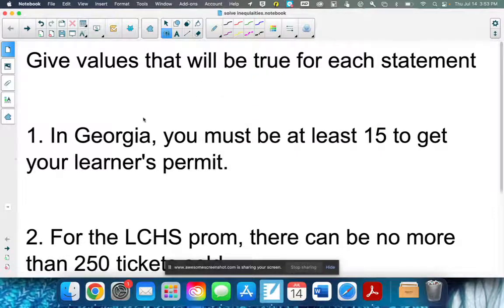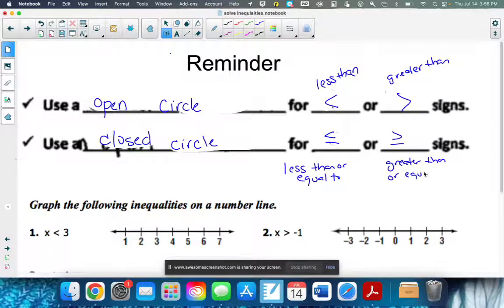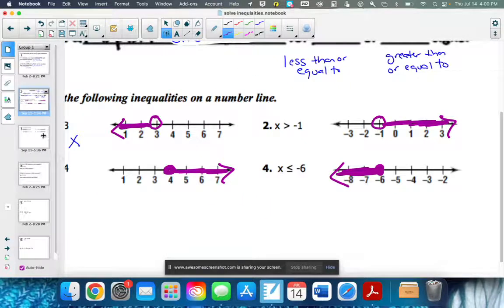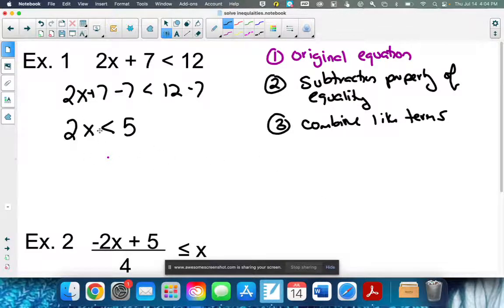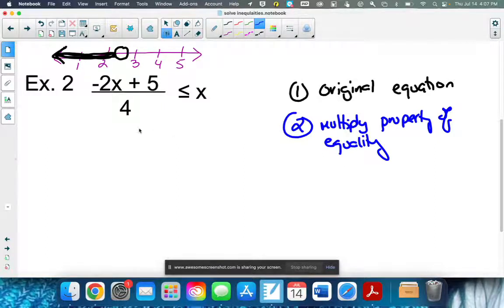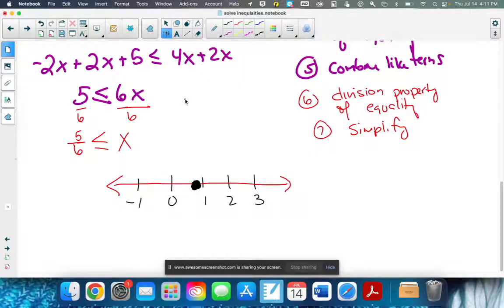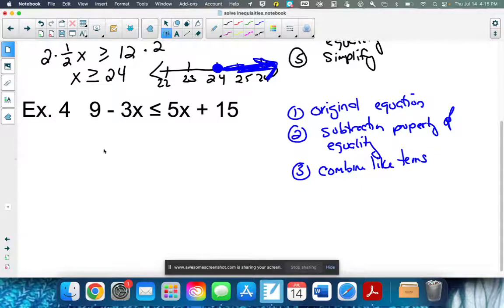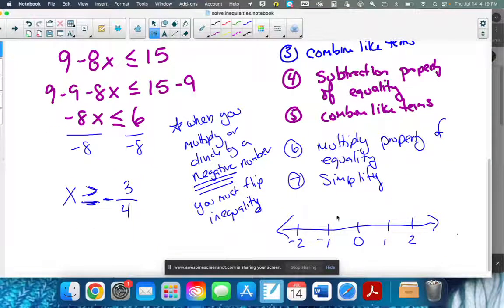#14 Inequalities with Properties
solving multistep and double sided inequalities with properties and graphing answers